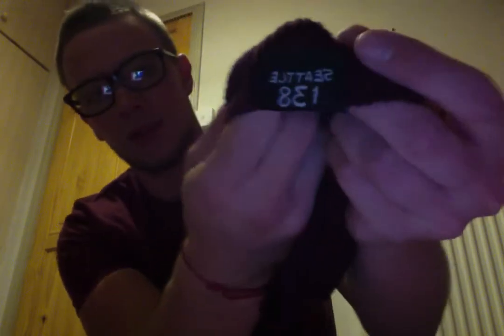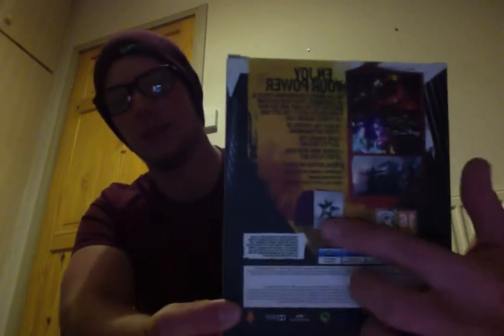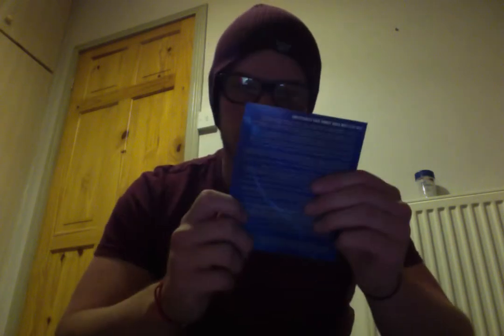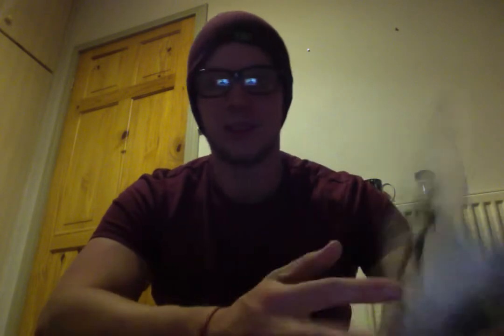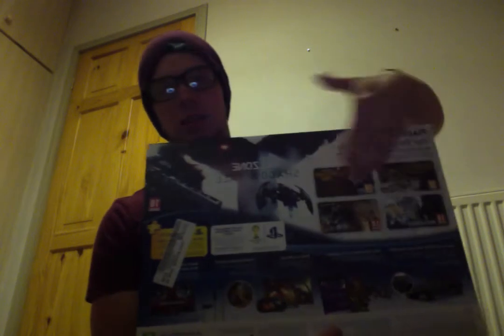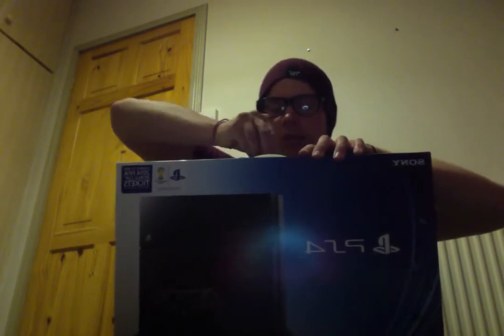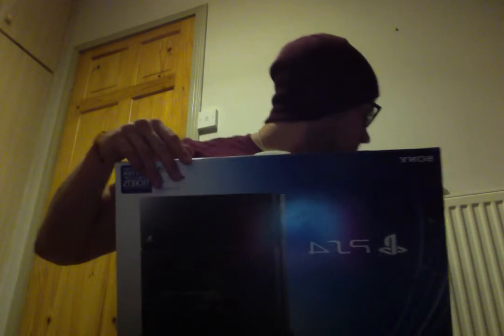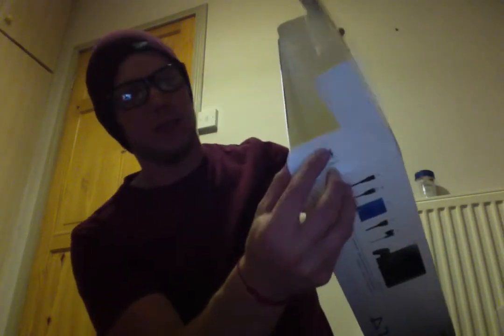Infamous Second Son Special Edition And PS4 Unboxing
Unboxing video of my brand new Playstation 4, as well as Infamous Second Son Special Edition. If you want to see more of my stuff but in writtern format (because that's so great!) then hit up the links below, you'll only slightly regret it later when there's no one cuddling you afterwards.